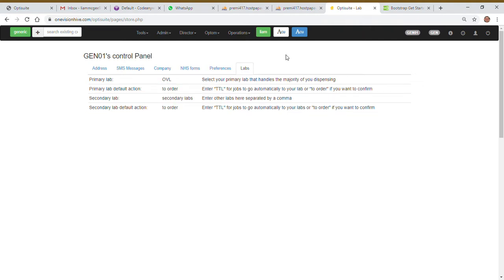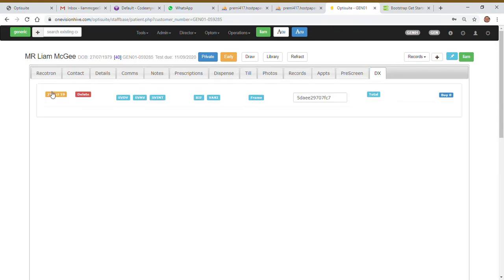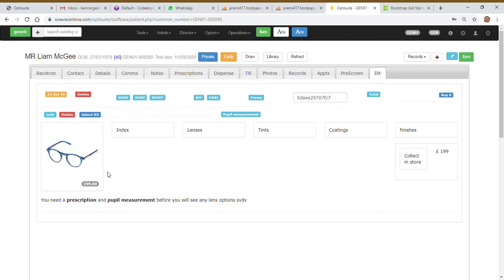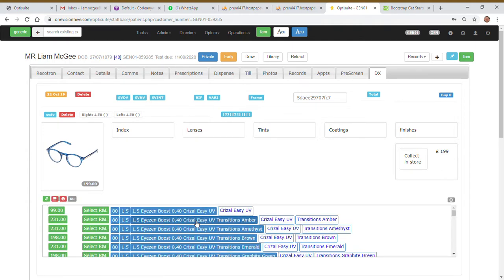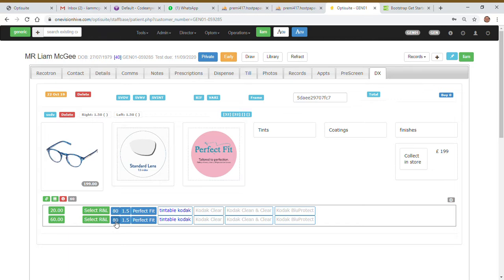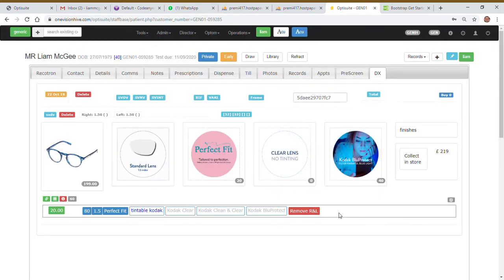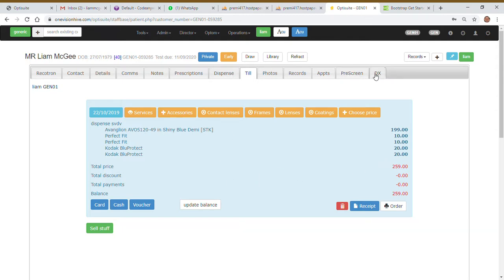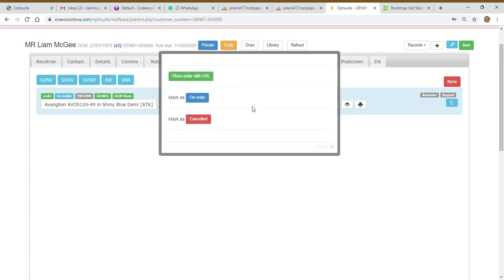Dispensing - Advanced dispensing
The optional Advanced Dispensing module allows intelligent dispensing and direct access to external labs.